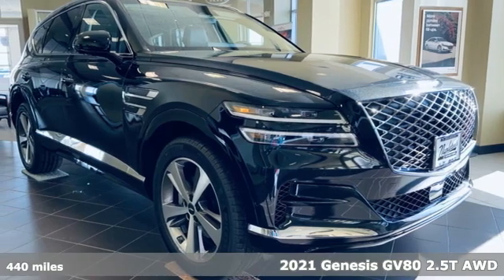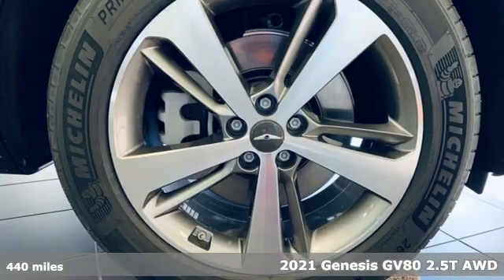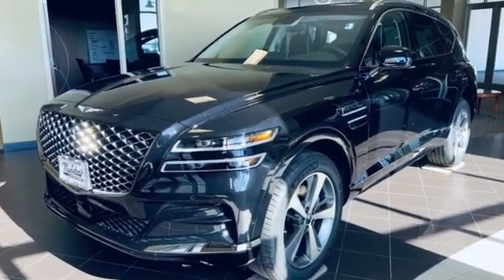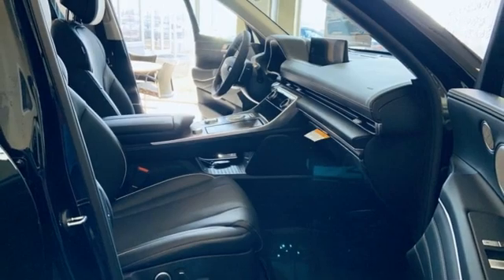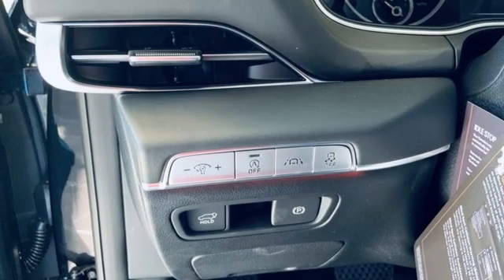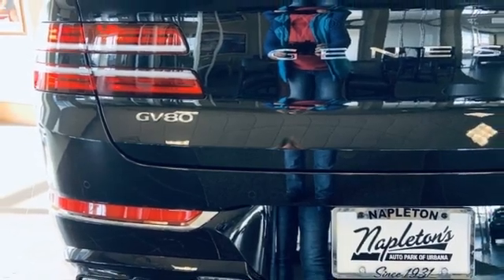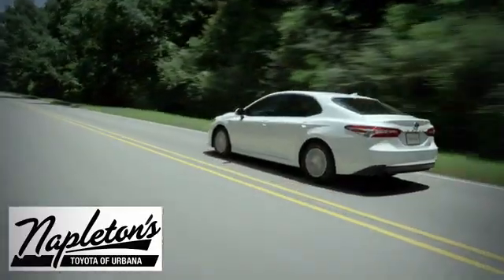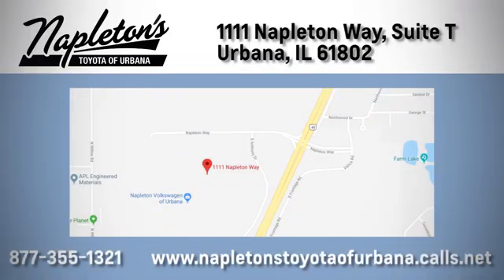Used 2021 Genesis GV80 Urbana IL Champaign, IL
Year: 2021
Make: Genesis
Model: GV80
Trim: 2.5T
Engine: 2.5L I4
Transmission: 8-Speed Automatic
Color: Black
Mileage: 440
Stock #: G041386B
VIN: KMUHBDSB7MU044186

Address:
1111 O'Brien Dr